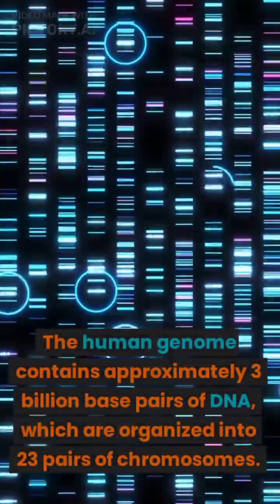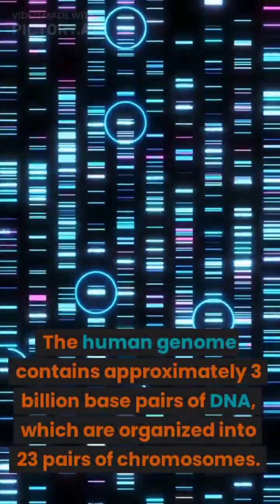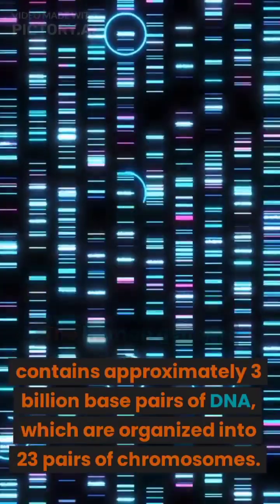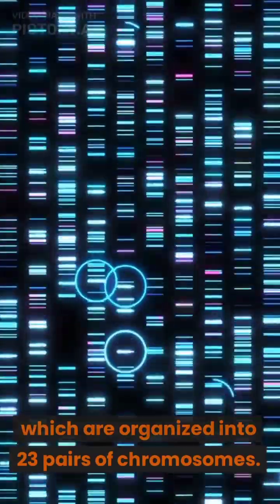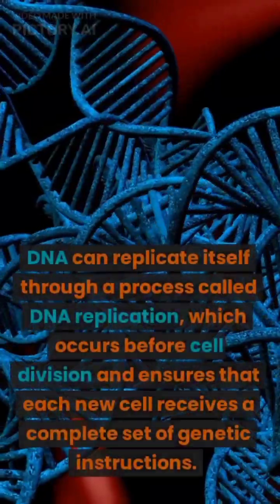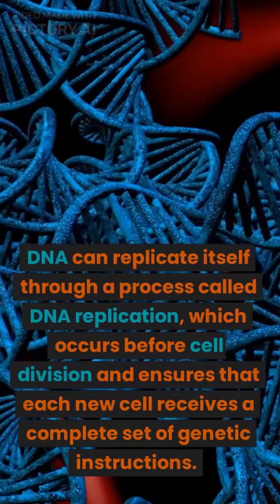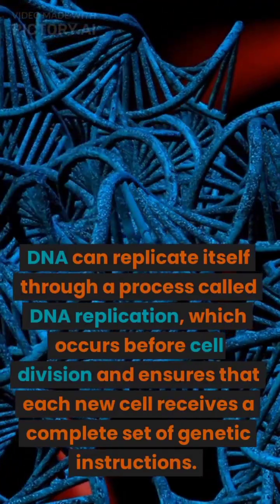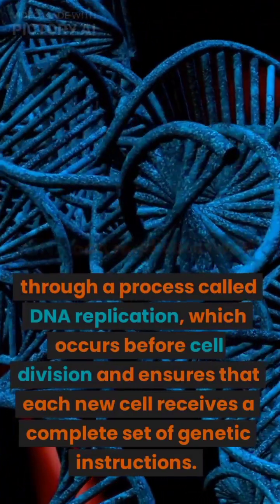Top ten 10 facts about DNA🧬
Deoxyribonucleic acid, or DNA for short, is a complex molecule that serves as the blueprint for all living things. Here are ten interesting facts about DNA:

DNA is made up of four basic building blocks called nucleotides: Adenine (A), Thymine (T), Guanine (G), and Cytosine (C).

The human genome contains approximately 3 billion base pairs of DNA.

DNA is capable of self-replication, meaning it can make copies of itself.

The structure of DNA was first described by James Watson and Francis Crick in 1953.

DNA is found in the nucleus of cells, as well as in some organelles like mitochondria.

DNA is responsible for passing traits from one generation to the next through the process of inheritance.

Each person's DNA is unique, except in the case of identical twins.

DNA can be extracted from many different sources, including hair, blood, and saliva.

DNA can be manipulated through genetic engineering to produce desirable traits in plants and animals.

The study of DNA has led to breakthroughs in many areas of science, including medicine, forensic science, and evolutionary biology.

interesting facts about genetics. dna